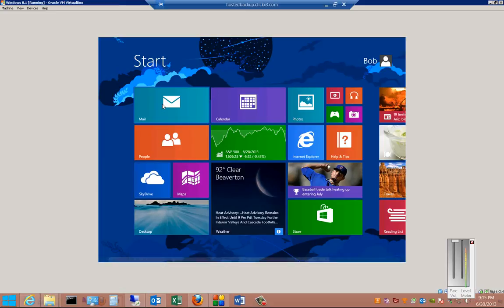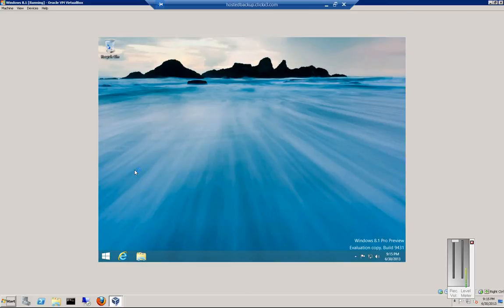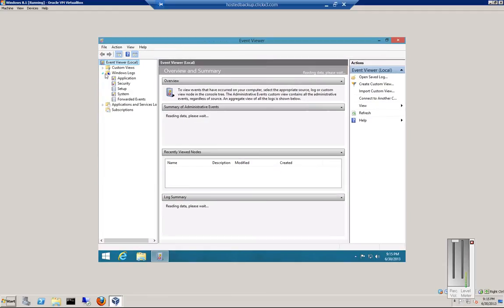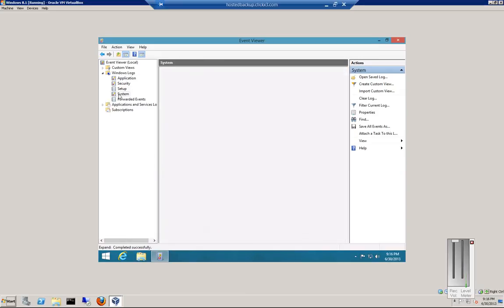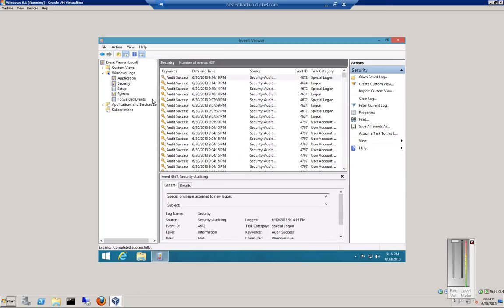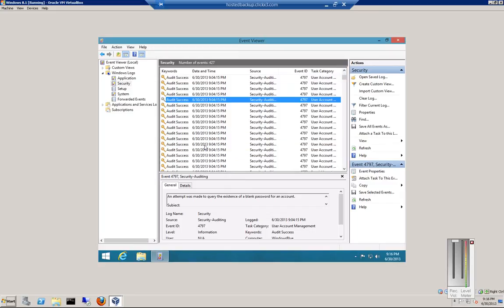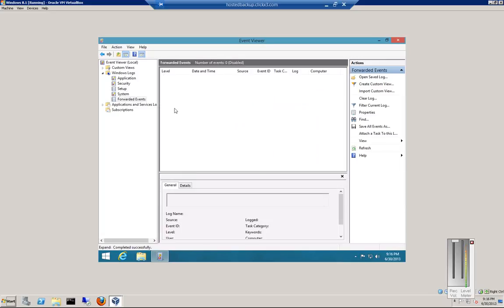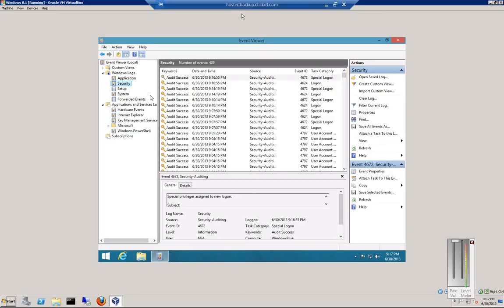How to use the Event Viewer to troubleshoot issues in Windows 8.1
Author and talk show host Robert McMillen shows you how to use the Event Viewer to troubleshoot issues in Windows 8.1